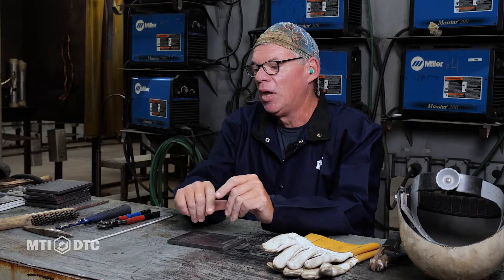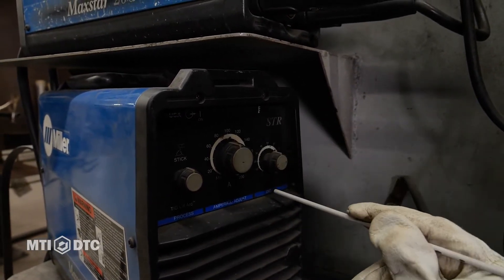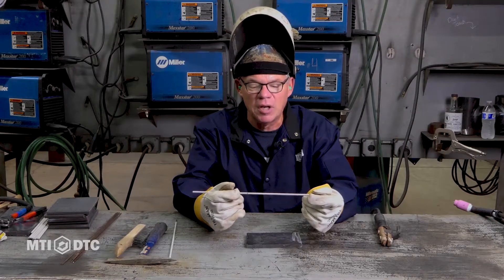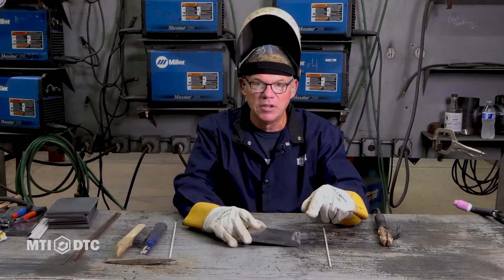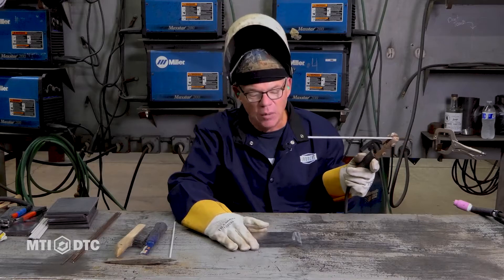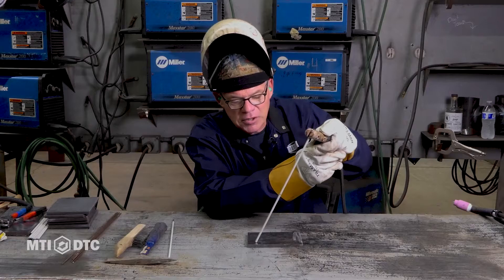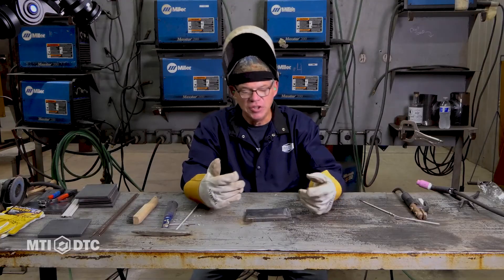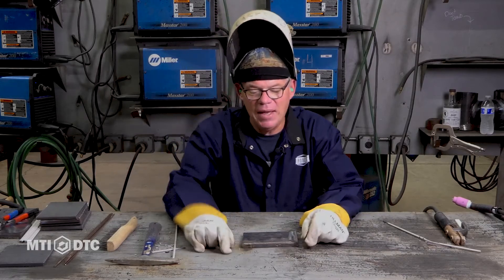Welding Instructional Series: How to Stick Weld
Take your skills to the next level with hands-on welding training at Midwest Technical Institute (MTI)! 🙌

In this instructional video, MTI Vice President and Executive Director of Welding Mike Casper explains Stick welding, or Shielded Metal Arc Welding (SMAW).